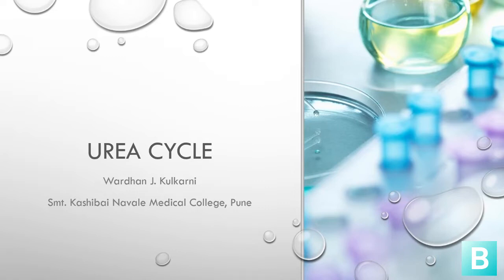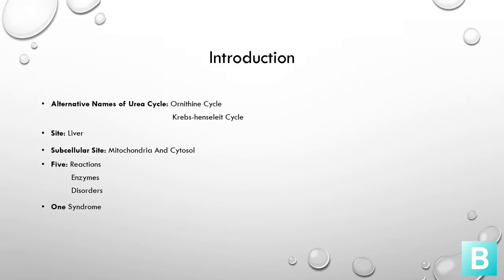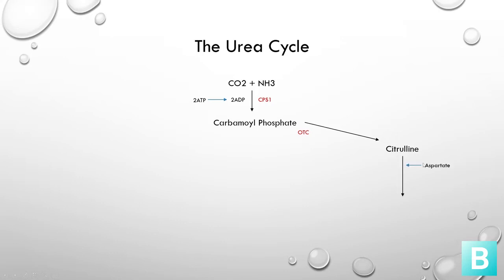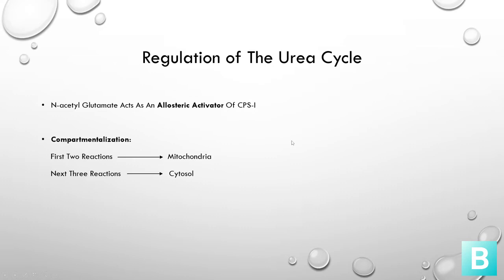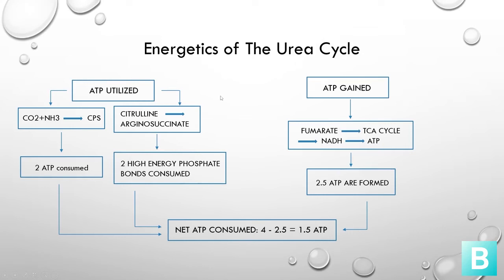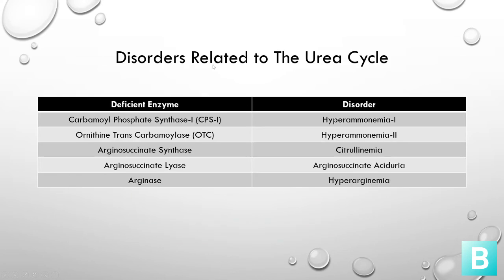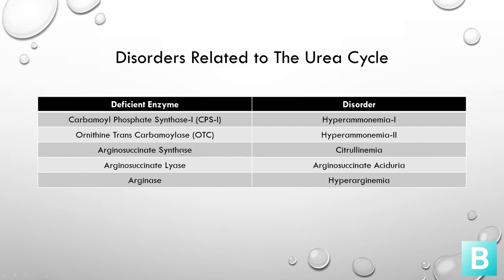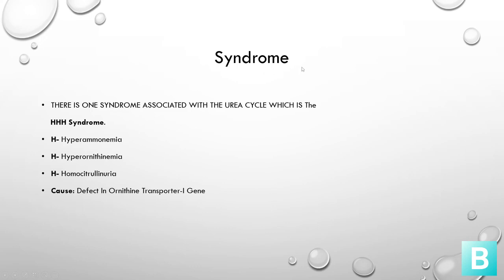Urea Cycle | Wardhan Kulkarni